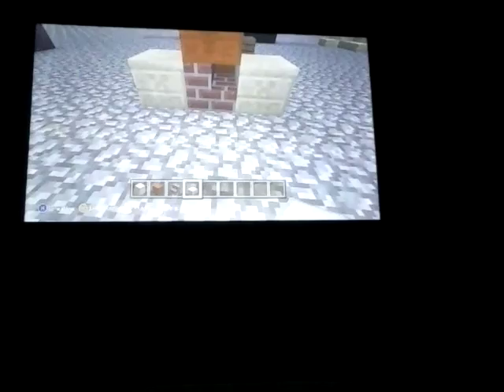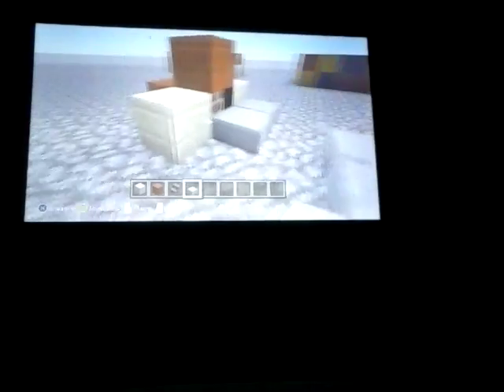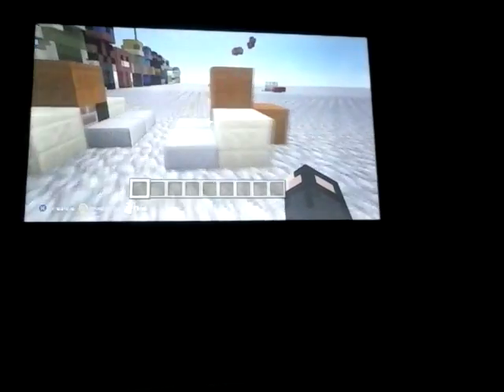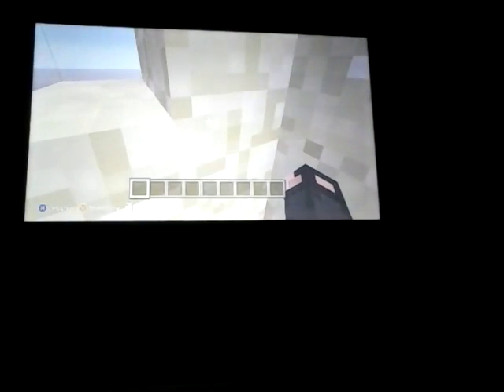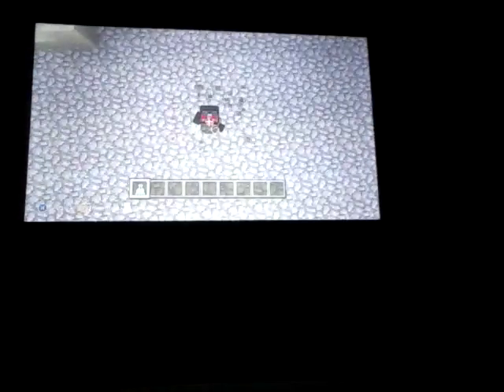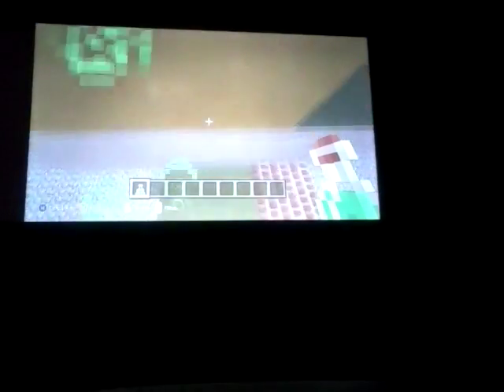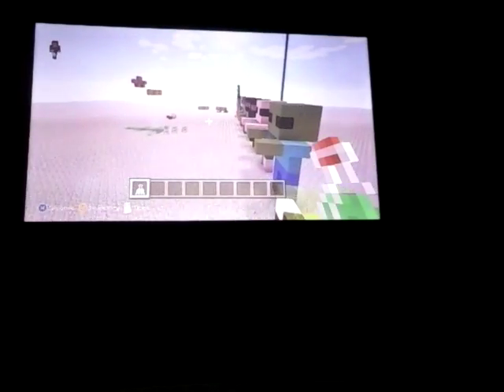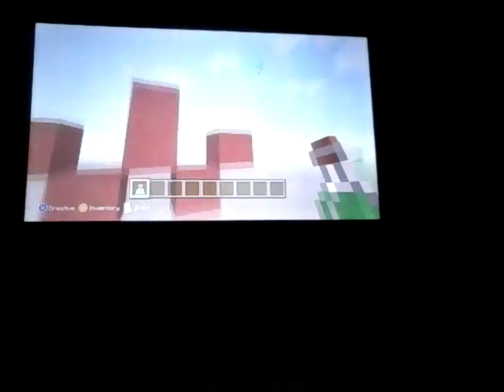CRAZY LEMON!!!! a crazy lemon contraption tutorial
I found one of the coolest glitches in my opinion